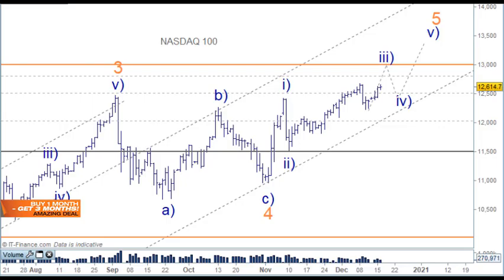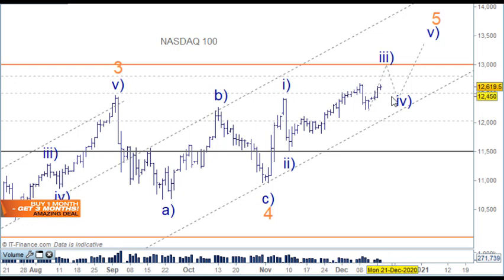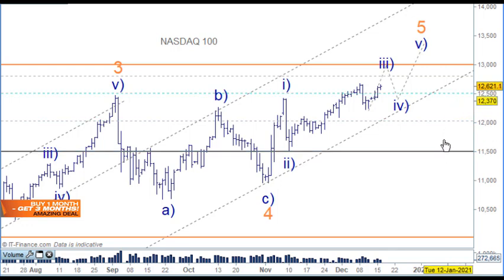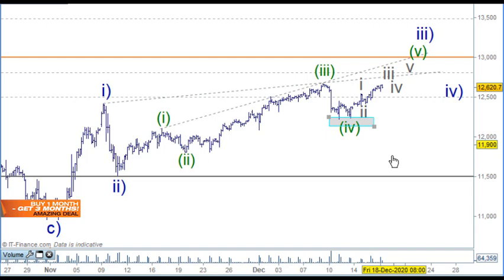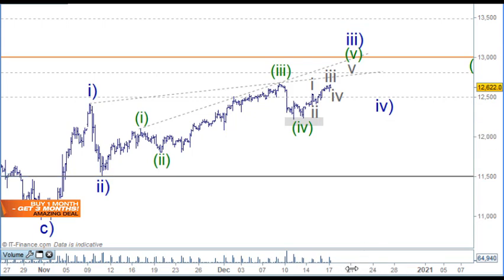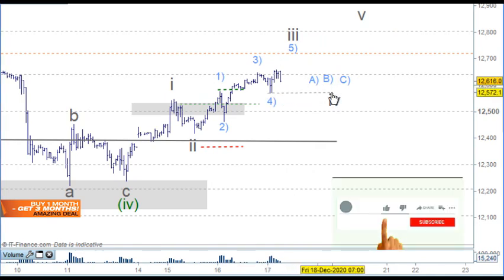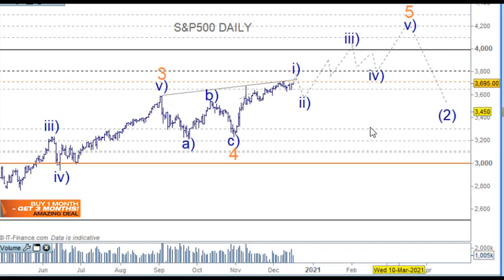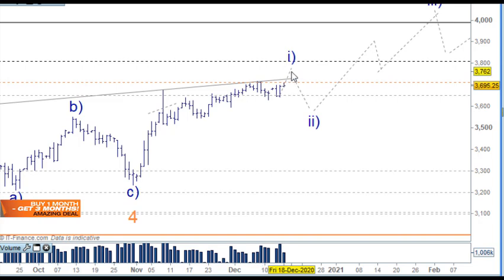stock market sp500, Nasdaq,AMZN, GOOG, AAPL, FB technical analysis elliott wave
Stock Market S&P 500 [SPX] Index and NASDAQ [NDX] Technical  Analysis Elliott Wave for Investing trends or day trading.
Overview: Looking at AMZN, GOOG, AAPL & FB it appears they have either started a trend to the upside or are completing a larger Wave 4, meaning that the market is still bullish
SPX S&P 500 Elliott Wave : tracking two bullish corrective patterns as Wave ii or (iv)
Trading Levels: The next support for the SP500 is 3650, this is the low end of Minor Group2
SP500 Trading Strategy: 3640 as resistance creates the short trades and tested support on 3680 creates the long trades

TradingLounge's 20 DAY TRIAL Or our SPECIAL DEAL 3 Months for the Price of 1 Month